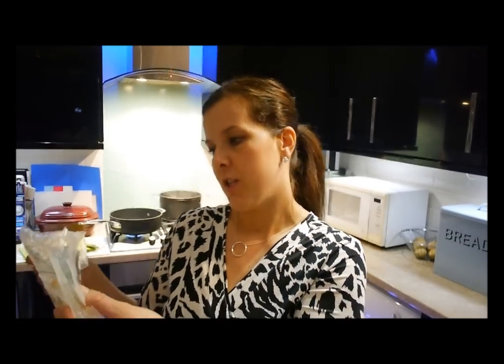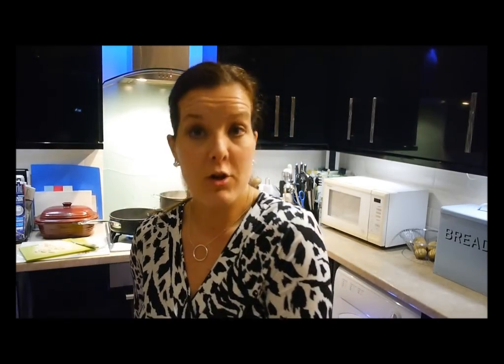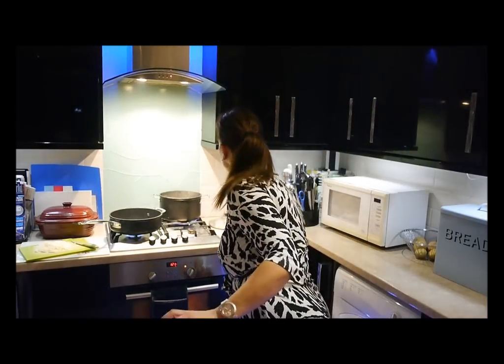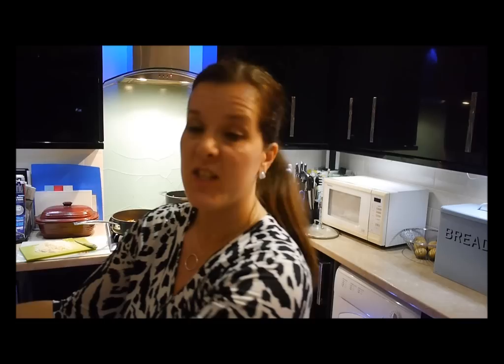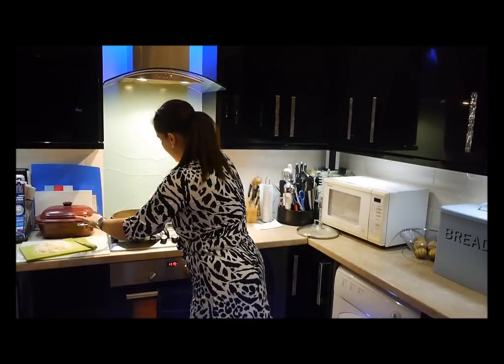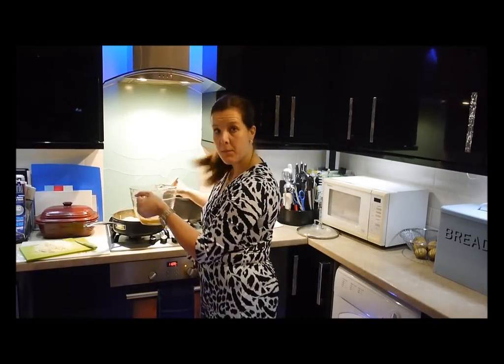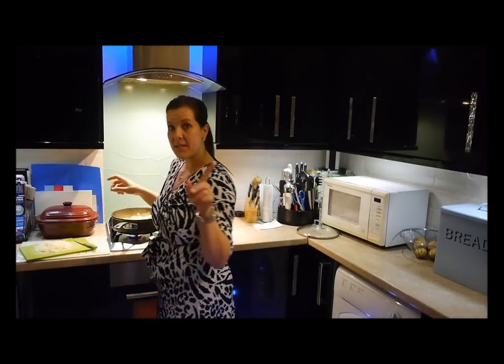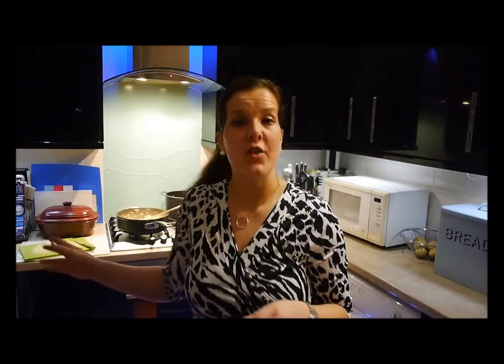Slimming World Spaghetti Carbonara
Love eating, hate expanding? Me too! So here is a family favourite meal- Spaghetti Carbonara!  It is super fast to make and really easy.  Here's how you do it...